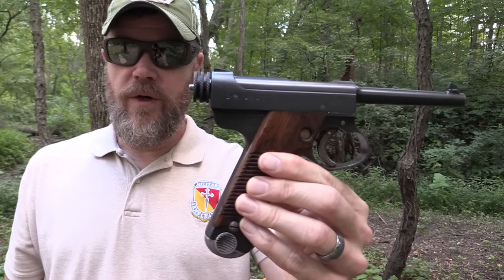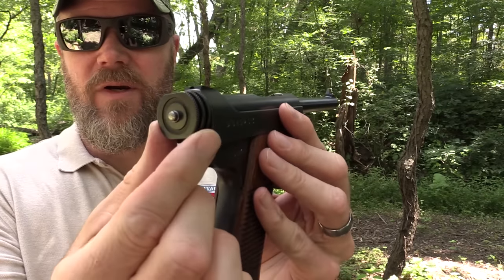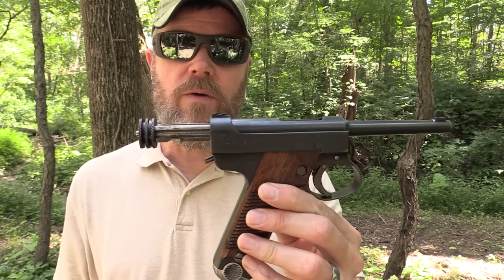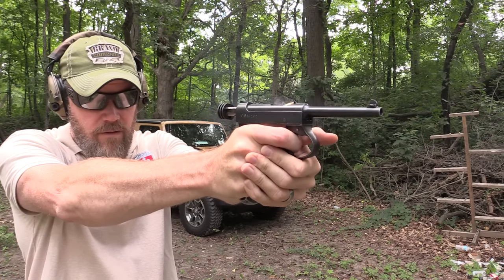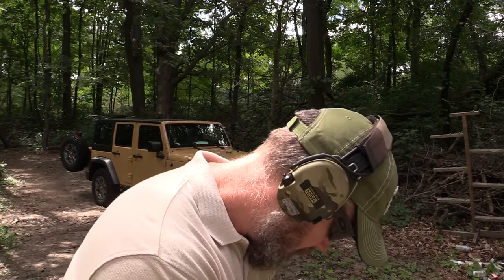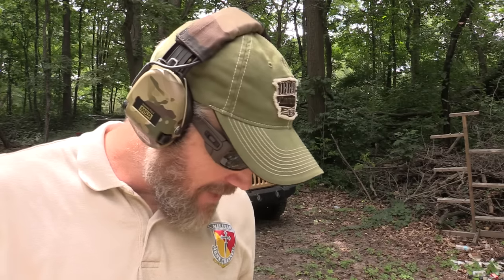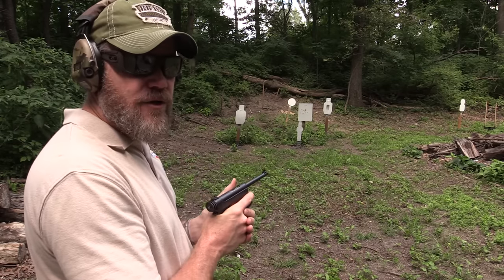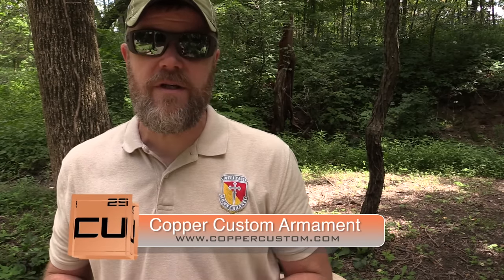WWII Japanese Type 14 Nambu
I bring the Japanese Type 14 Nambu out of the gun room and hit the range. The 8mm Nambu is a bit of an oddity but served the Japanese military through much of the early quarter of the 20th century in one form or another. The Type 14 Nambu is pistol that took the Imperial Army through the Second World War.

*The ammo used in this video was purchased from online sources.